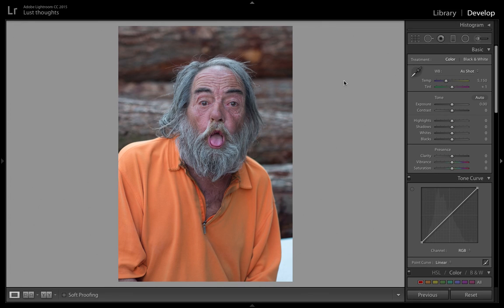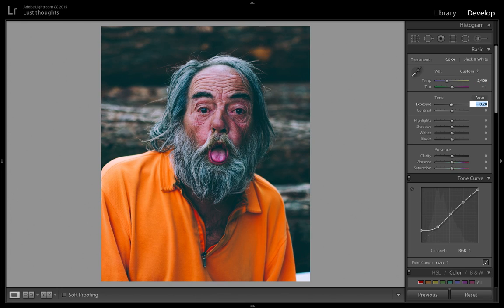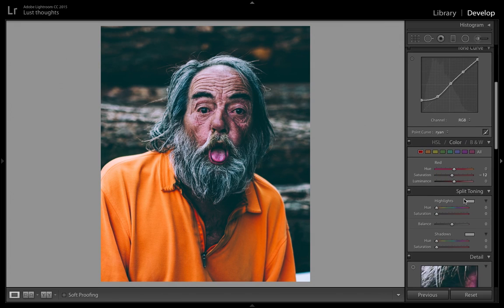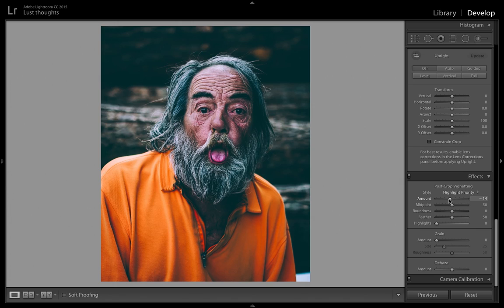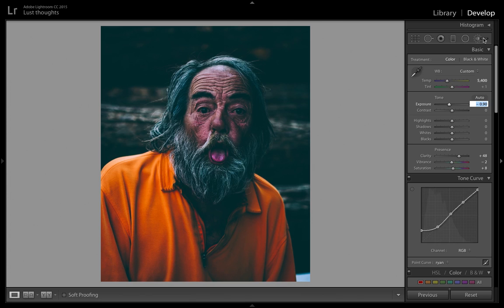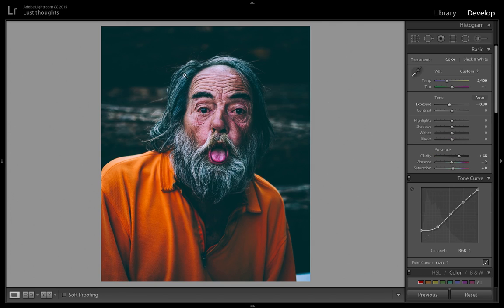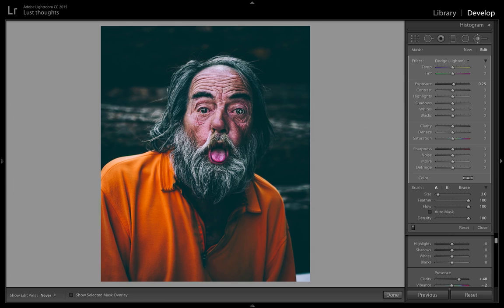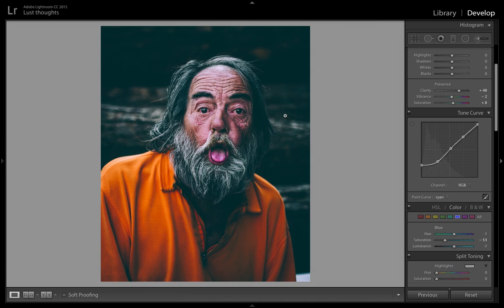How to edit street portraits in Lightroom ( urban and dramatic style).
In this tutorial i'll be showing you guys how to edit street portraits. The style use in this video is more of an urban dramatic style .

Applications Used:
Adobe Lightroom CC (Computer)